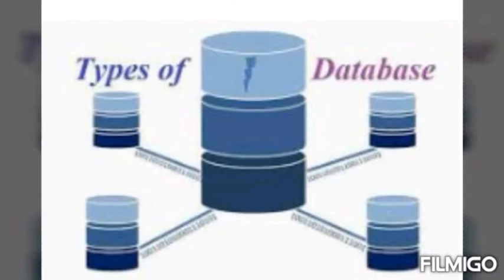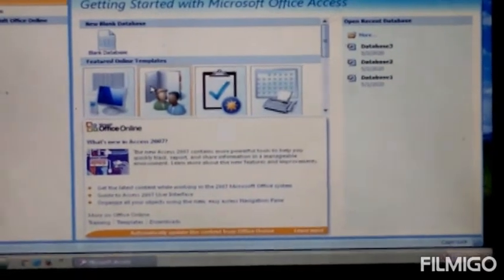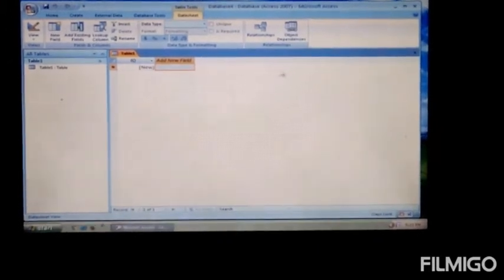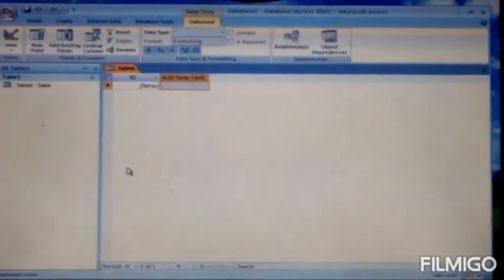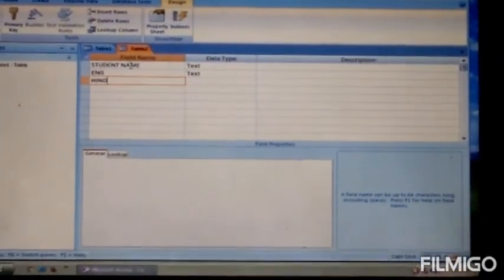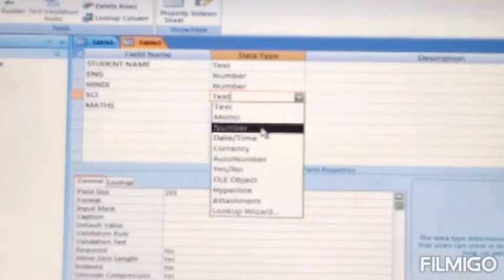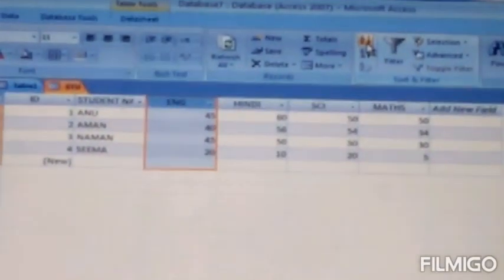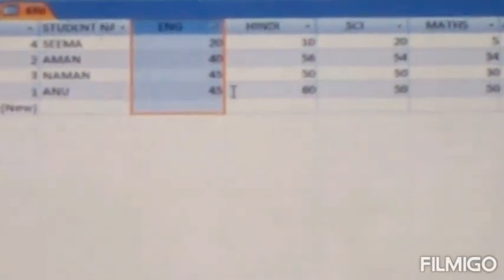MS Access - How can create database and table.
In this video we learn to create black database, template, table using database or design view.